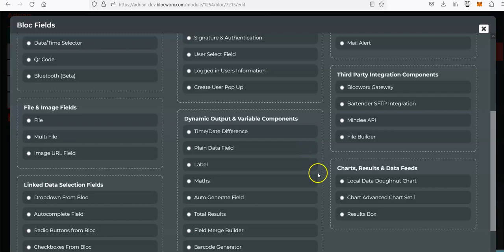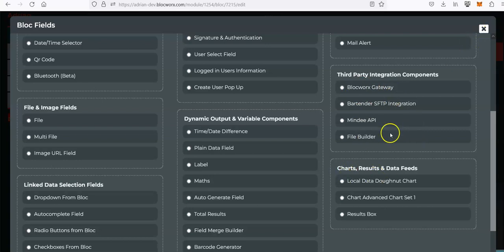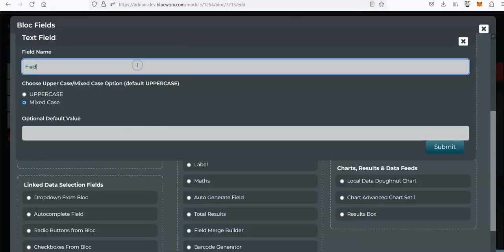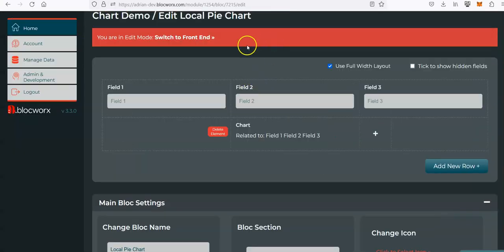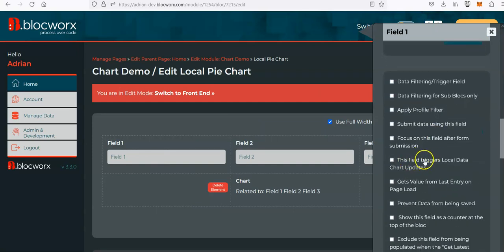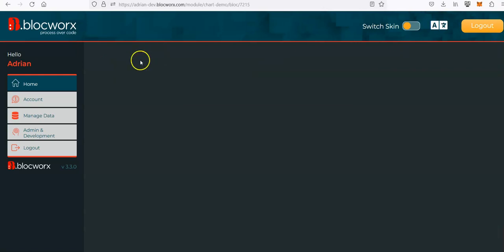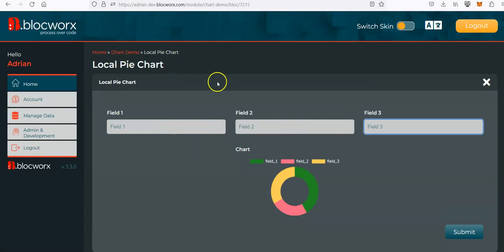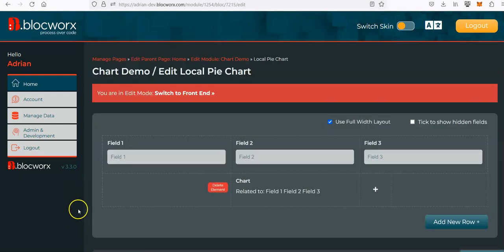Blocworx Training: Module 8: Video 1